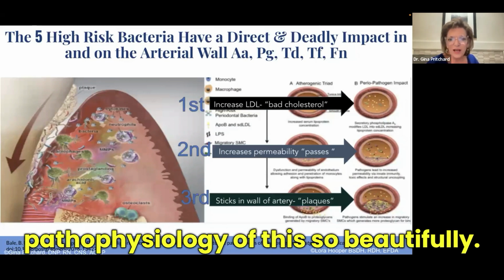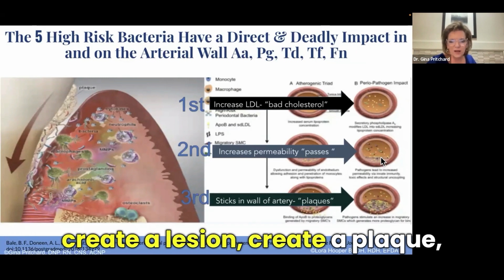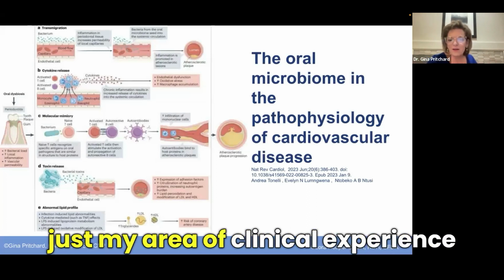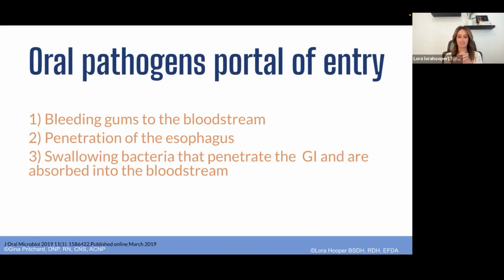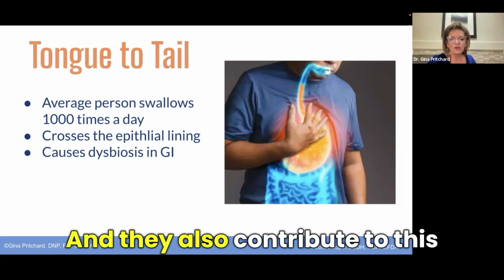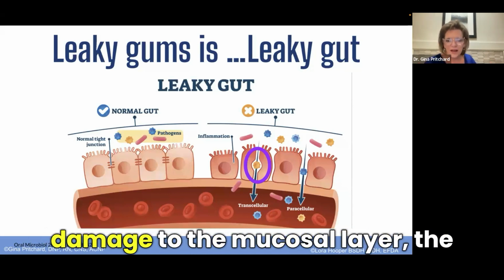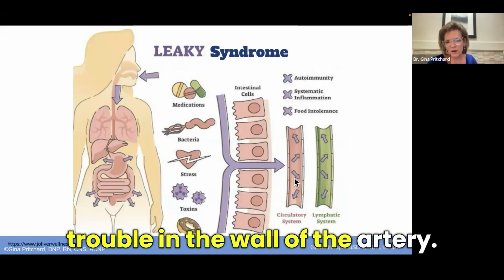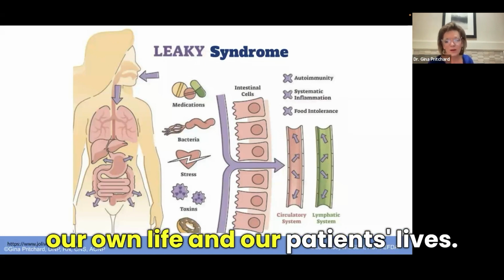The Inflammation Triad: The Truth About Pathogens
The Inflammation Triad: Pathogens

0:00 Your Mouth is Putting You At Risk
02:10 Wreaking Havoc Everywhere
03:26 Three Portals of Entry
06:49 Other Things That Contribute to Inflammation

So doctors Bale and Doneen and Vigerust were the first to describe the pathophysiology of this so beautifully. They call this the atherogenic triad. These 5 high risk or dangerous bacteria have a direct, deadly impact on the artery wall, on that plaque. These bacterial pathogens and their endotoxins call in the LDL cholesterol and increase the concentration of this dense, sticky, dangerous type of cholesterol at the site of the artery wall where plaque is.

Toxins have to get through that lining in the artery wall to get into the intima-media space. The inflammation that occurs there just opens up this endothelial lining and makes it much more permeable or leaky for the bacteria, the toxins, the lipids, the debris to get into the artery wall, create a lesion, become a vulnerable plaque, and then it increases the stickiness. It's more difficult for your body to clear it. That's at least three ways we know of that these bacterial pathogens have a direct causal relationship with heart attack and stroke.

Another study describes 5 ways oral bacterial pathogens get into the wall of the artery and into the arterial lining everywhere. They get into the brain and lead to not only vascular related dementia, but other dementia types. Into every organ in the body because it's really wreaking havoc at the cellular level.

This all goes back to years ago when the American Heart Association said, "There's so much evidence we cannot ignore the fact that at least 50% of heart attacks are triggered by oral pathogens." We have good data to support this. We just need to get the message out there not only is it validated, we're practicing on evidence based protocols, but that there is a way to treat it. There is a bright light at the end of the tunnel. We can all live free of heart attack and stroke.

Let’s look at the three portals of entry coming from the mouth. The first one is  vascularity. Bleeding gums is what a lot of people associate epithelial lining and they're crossing over into the bloodstream. There is a direct penetration of the esophagus. As you're swallowing, it can penetrate through that. Thirdly, we are swallowing. That is when these bacteria are swallowed and make their way into our GI tract. They are absorbed through the lining and into the bloodstream.

Many of them in the GI tract cross this lining that is meant to protect us. They contribute to this dysbiosis, or this lack of health in the microbiome in the GI tract. Normally, we have a mucosal layer. One layer of protection. Then we have this one cell layer thick, of the epithelial cells with these villi. All of these things are designed to move all of the toxins, the big particles like bacterial pathogens that reside in the mouth or any kind of toxins. These pathogens are supposed to go on downstream in the GI tract and be eliminated, not make their way into the bloodstream.

But because they cause damage to the tract and because many other things we do in our lifestyle contributes to damage to the mucosal layer, the epithelial cells and these villi, it looks more like the right side of the slide where the cells aren't nice and tight together. There's wide open junctions and an inability for these gatekeeper cells to keep the toxins out.
When it's working beautifully, only the nutrients get through. But most of us don't have a beautiful GI tract and epithelial lining. Toxins are getting through. These bacterial pathogens are just 1 example of that. When they get in through the GI tract and directly into the vascular system, then that's where they can cause trouble. In the vascular wall, in the heart, in the brain, in the kidneys.

There are other things that contribute to inflammation. Even as these bacteria alone weren't disruptive to the GI tract, food sensitivities, allergies, autoimmunity. Stress plays a role. And then the other thing I'd like to say is when we're not oxygenating well, then our mechanisms of eradicating toxins from our body. are impaired. We need plenty of good healthy oxygen going straight to the lungs so when the blood supply that takes the oxygenated blood to every organ in our body, the GI tract, the liver, the pancreas, the heart, the brain is well oxygenated.

If we've got an impairment there, again, airway to pathogens to plaque, we're trying to connect the dots between all 3 of these that are truly the worlds that connect us in dental and non dental medical communities. And then the 3 concepts that we need to know in order to be able to save our own life and our patients' lives.